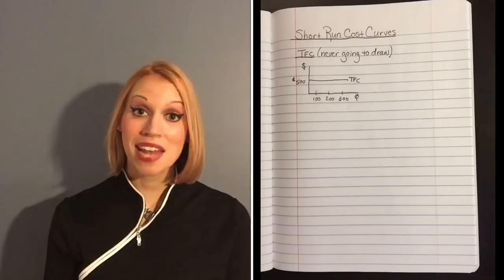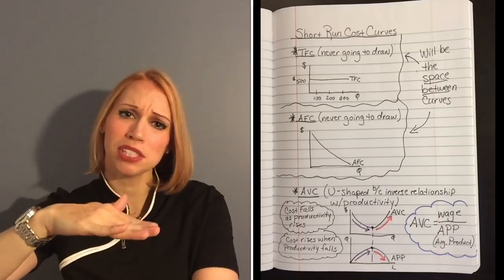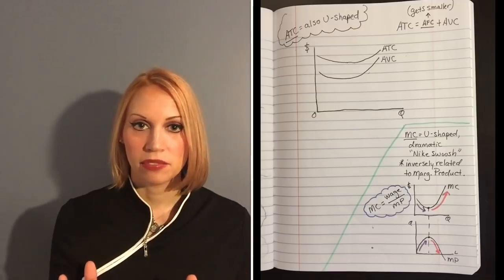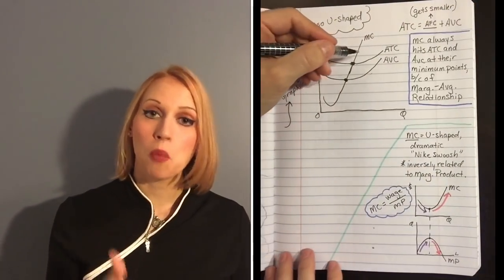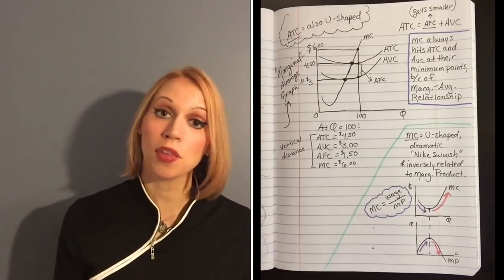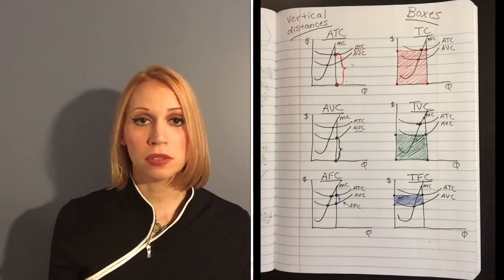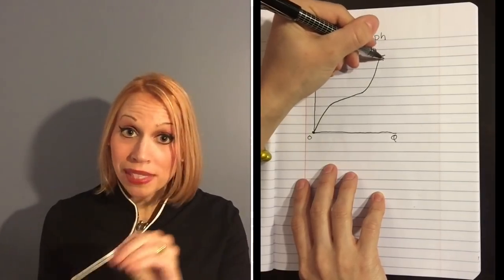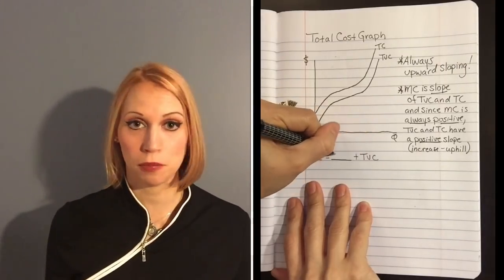Short Run Cost Curves